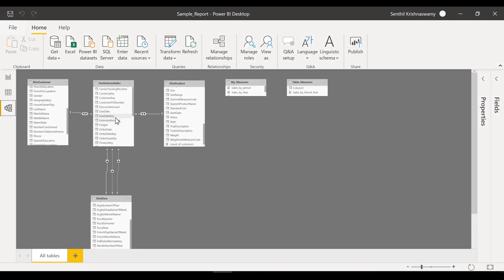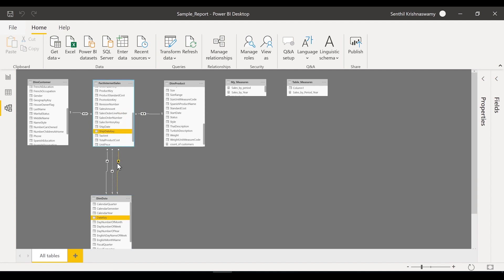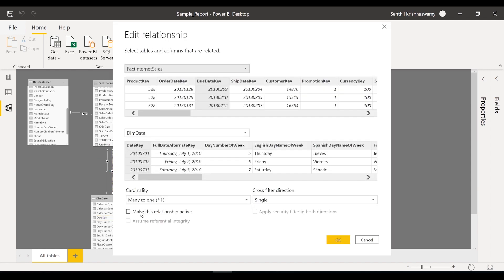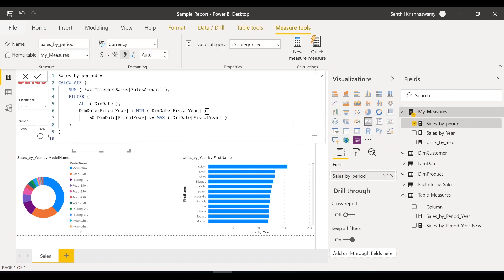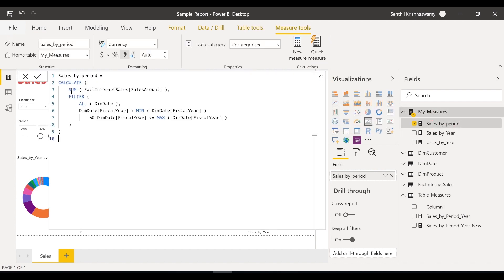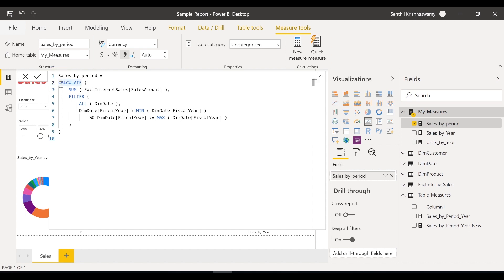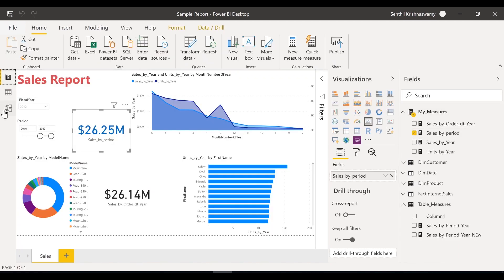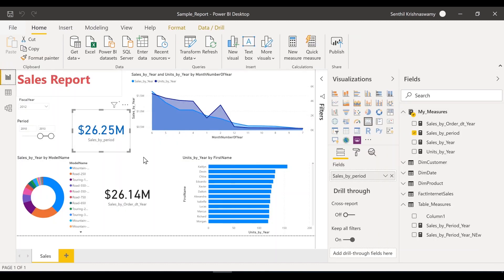Switching Relationships Dynamically in DAX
It is important to have multiple relations between your transactions(facts) and your lookup(dimensions) and you can use the relations as per the circumstance for e.g., using your invoice date vs. payment date vs. order date. Different calculations are based on different dates, how would you change them without manually touching the entities?

In this video, we will see how you can switch within these relationships dynamically by using DAX.
This is very powerful and it can be used for a number of Finance use cases.